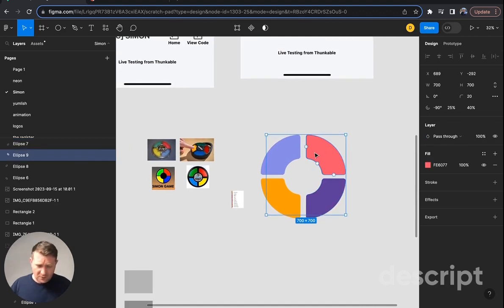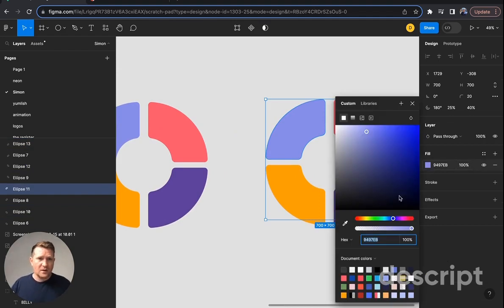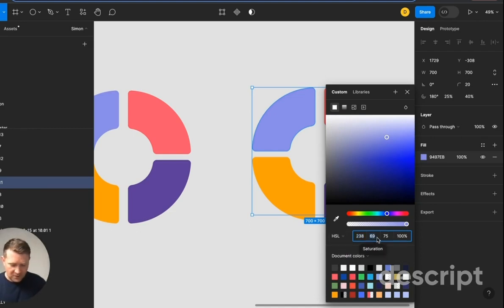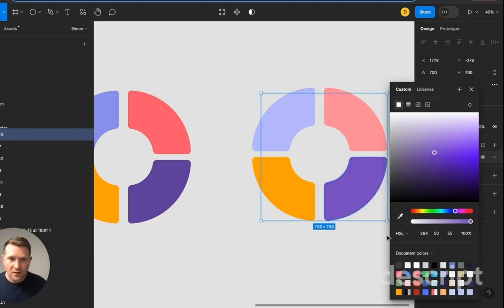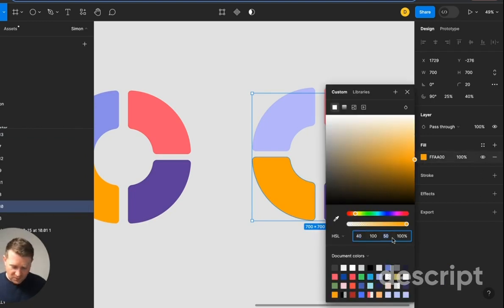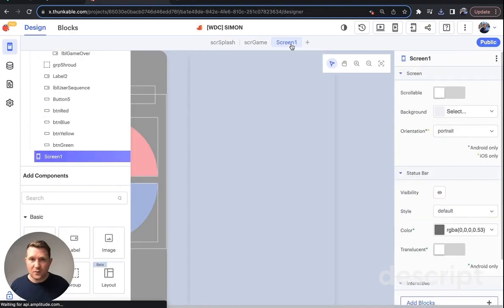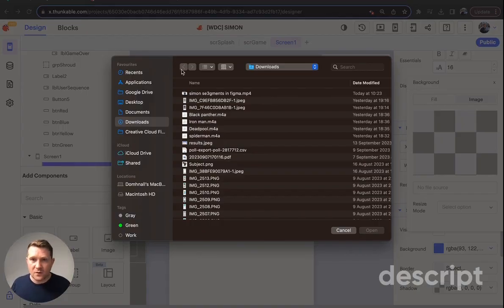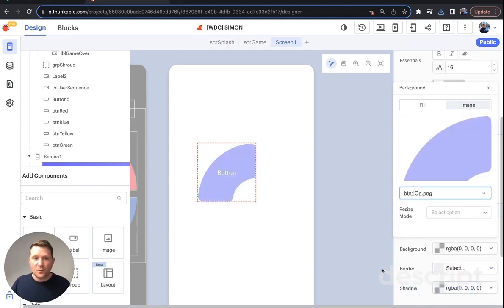Create light-up button effects in Figma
We continue our Figma learning journey in this video, learning how to use HSL values to brighten and lighten a colour to give a "lights on" and "lights off" effect

One we've created all the assets we need for our game we then import the images into Thunkable